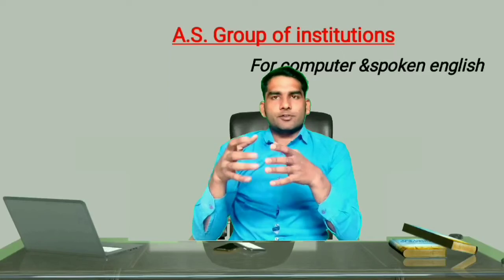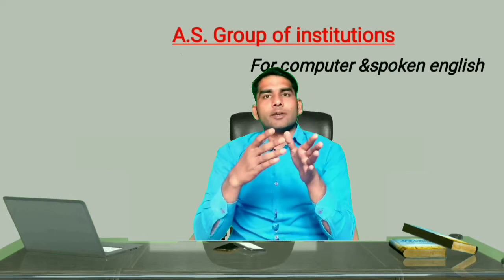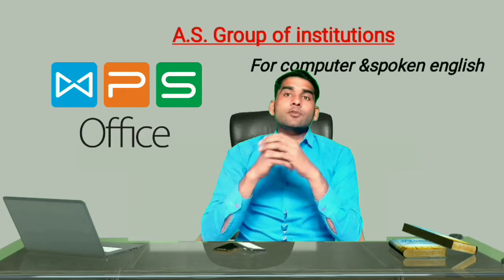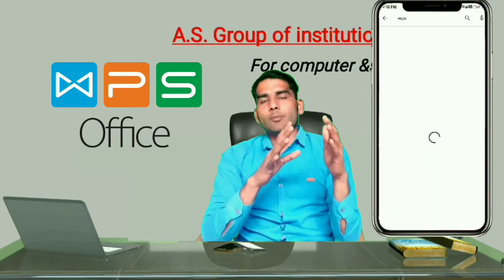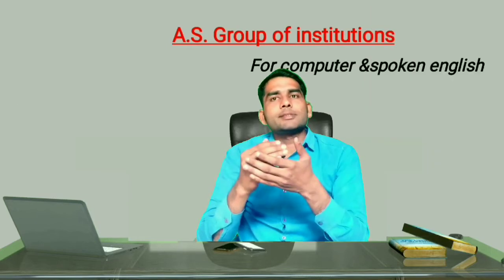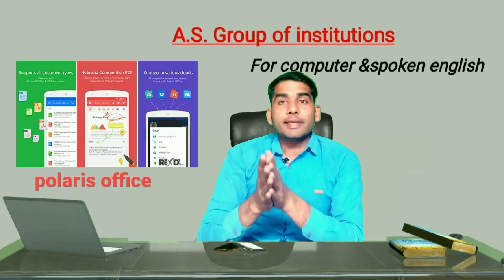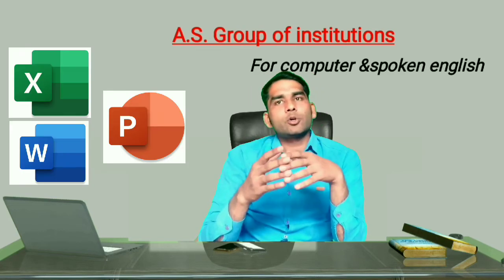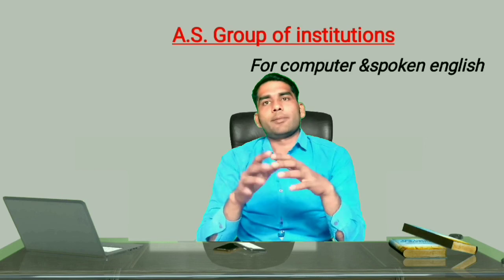best free office app for Android, best excel app for android, best office app for Android, ASGROUP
Microsoft office is very popular software is used for office use and also for business use but becuz everyone can not carry laptops or pc all the time with them thats why in this video i am sharing best 5 android applications can be used for documents editing so watch this video and enjoy

your quarreies :-

best free office app for Android, best excel app for android, best office app for Android, ASGROUP, wps alternative app,